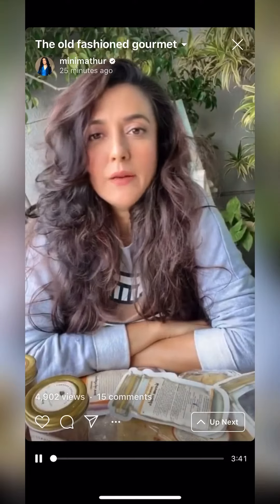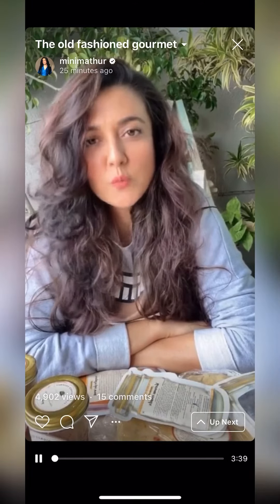TV star and VJ, Mini Mathur shows food love for Old Fashioned Gourmet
Product haul and Mangalore Ghee roast recipe demo by Mini Mathur